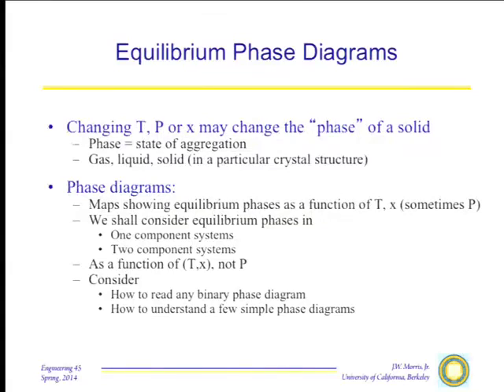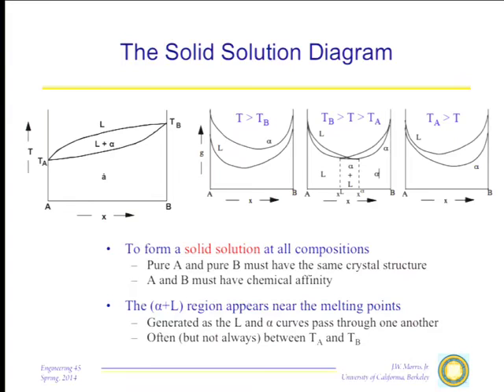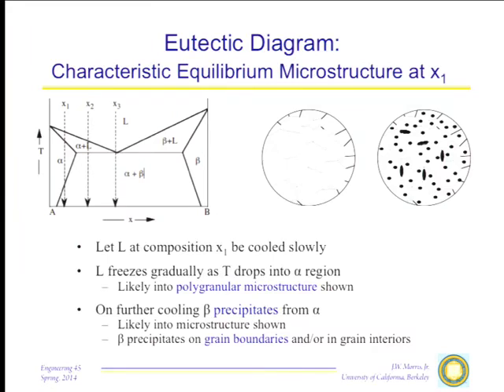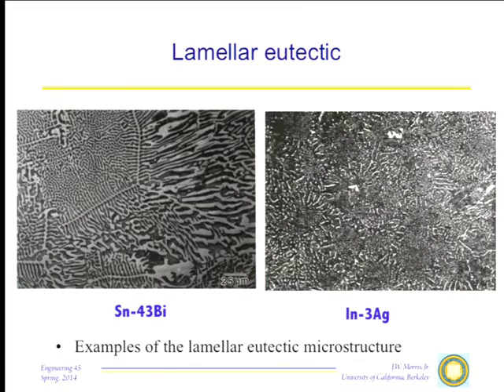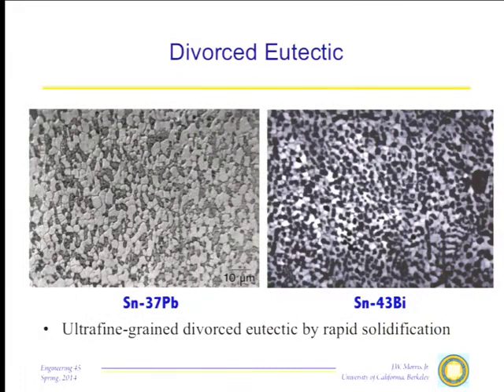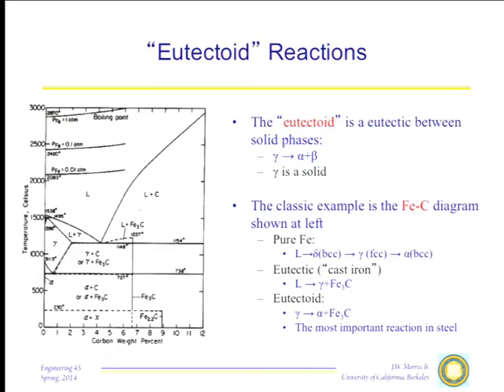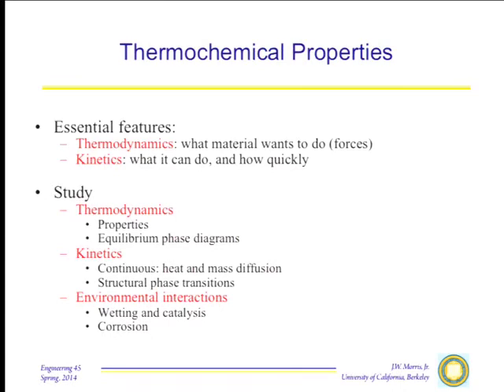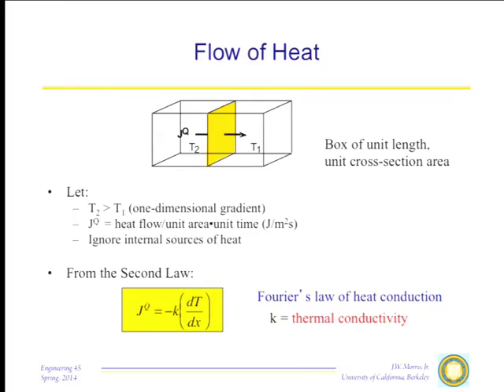2014 03 03 Engineering 45 2014 03 03000